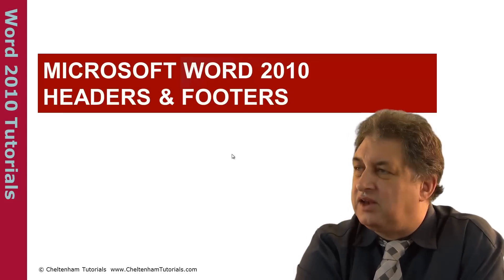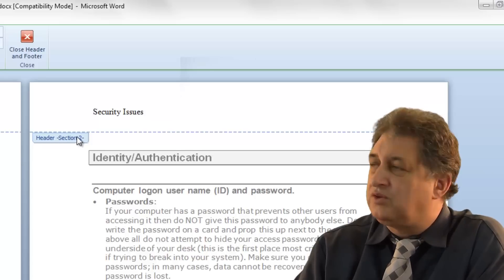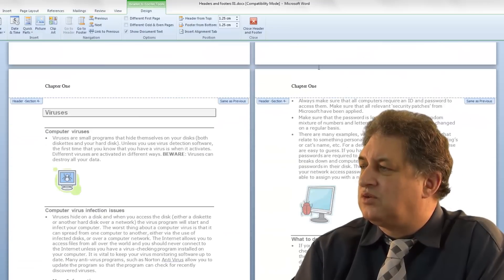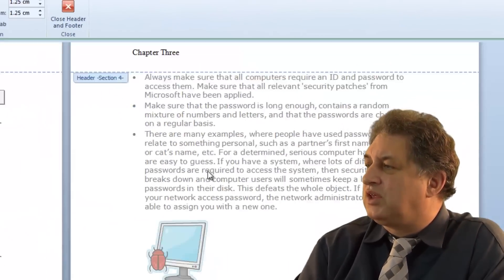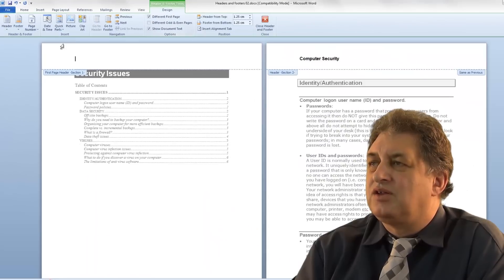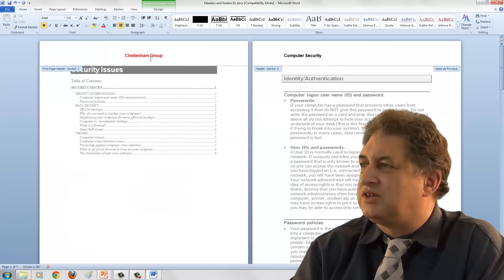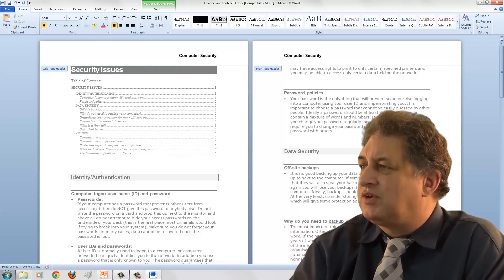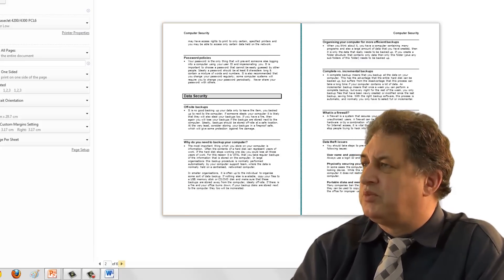Word 2010 Tutorial | Headers & Footers | Full Course